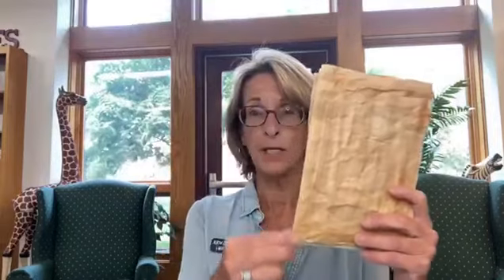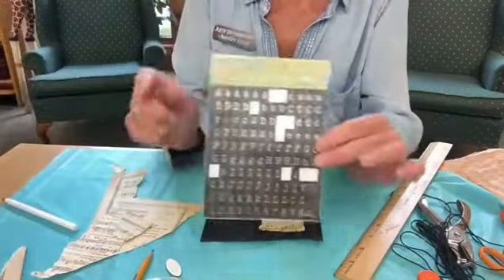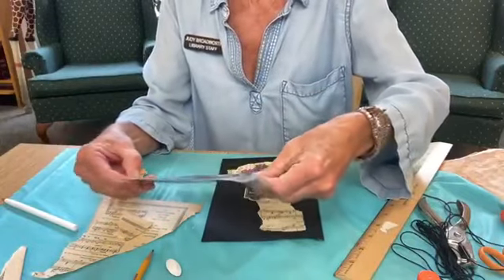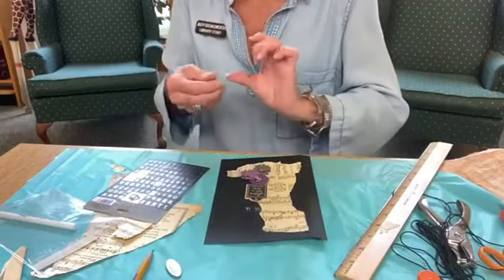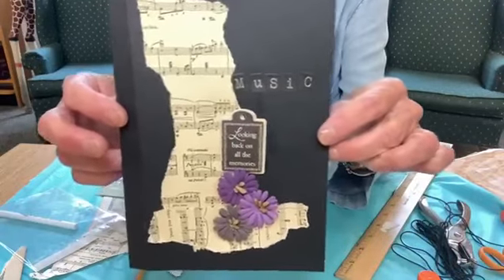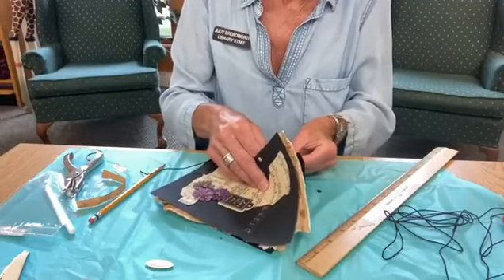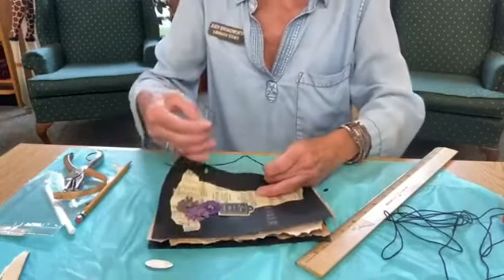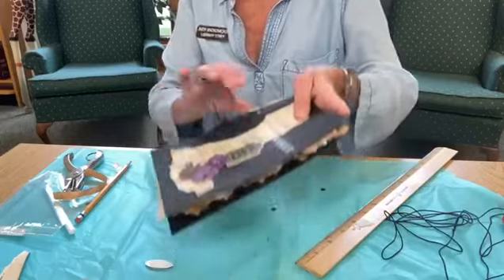Art Outside the Box